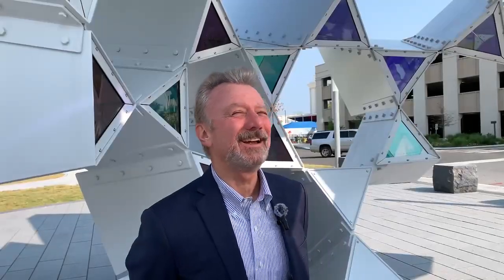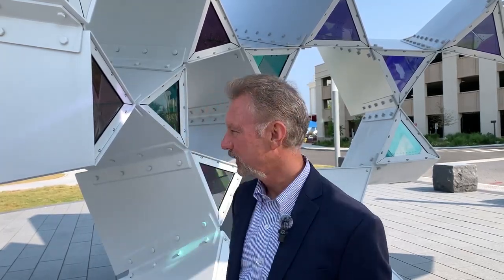Rich Conti, the Science Museum’s Chief Wonder Officer, talks of The Green, almost six acres of